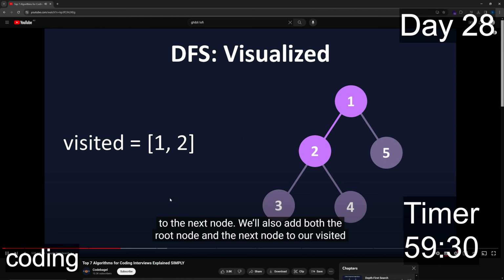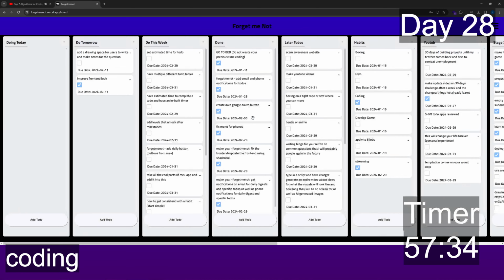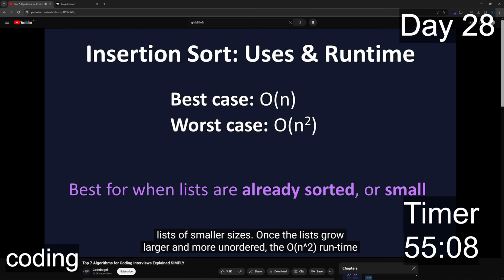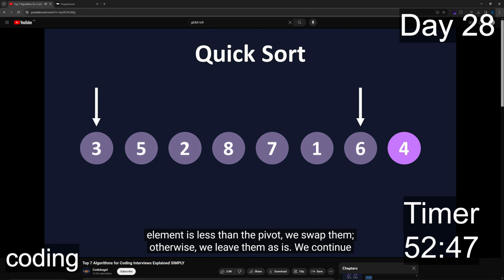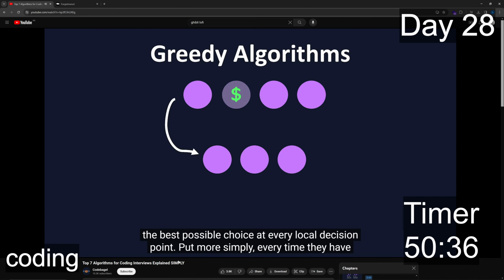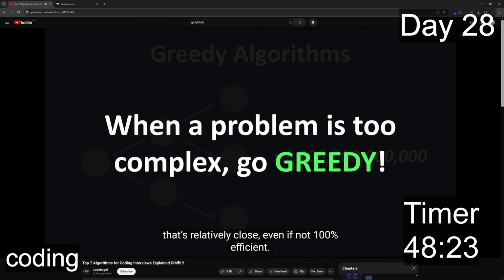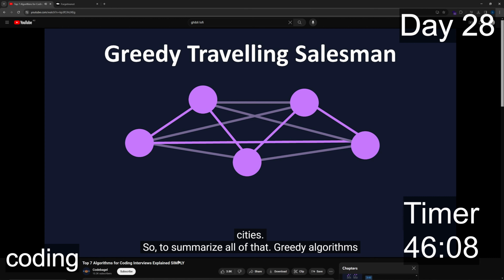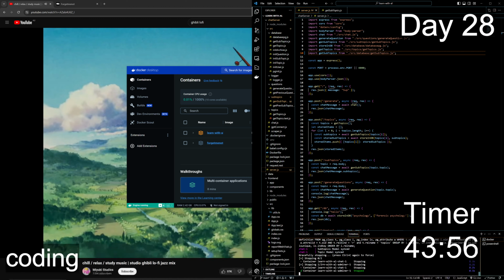day 28 of 30 of building coding projects until my brother looks at them